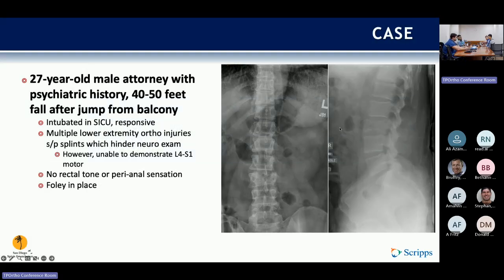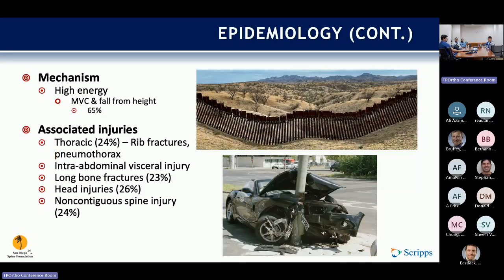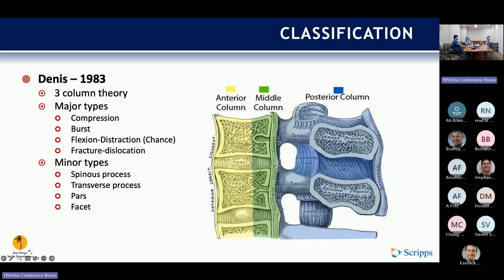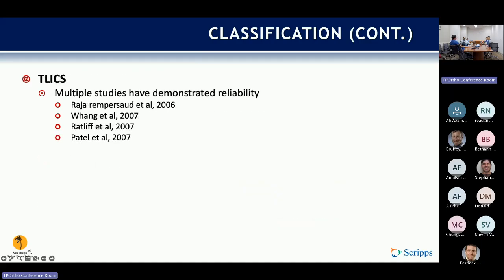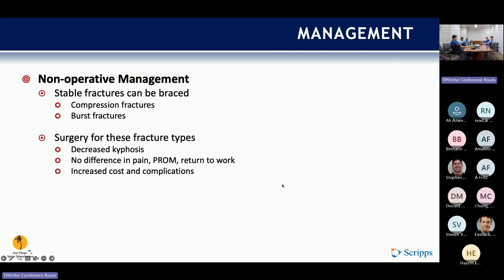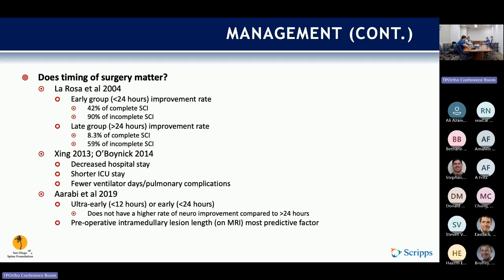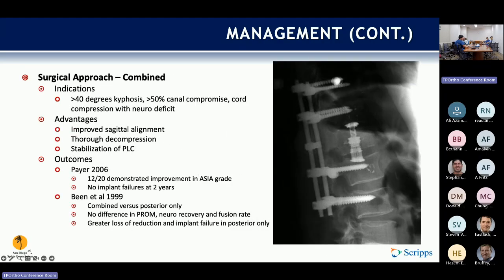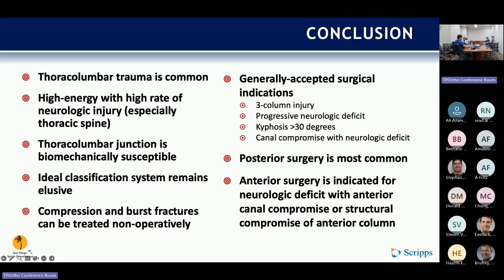Thoracolumbar Trauma : Reinaldo Colon-Morillo, MD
Thoracolumbar Trauma presented by Reinaldo Colon-Morillo, MD on October 21, 2024. Part of the San Diego Spine Foundation Webinar Series.